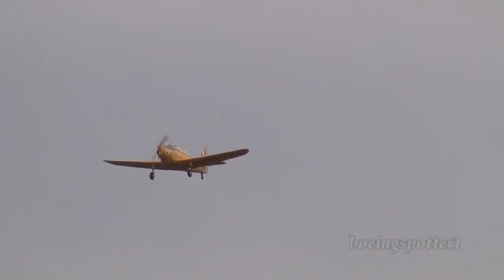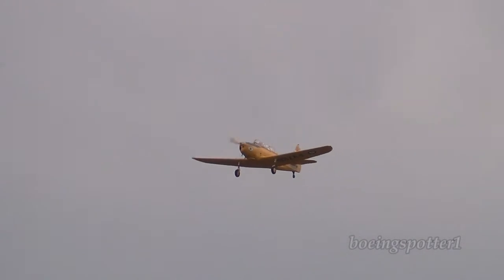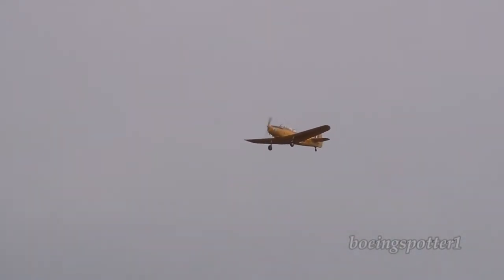Yellow Wings Aerobatic Team Display @ The Gatineau Airshow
*Please view my newer videos for much higher quality footage*

Here's the second video from the Gatineau Airshow.  Enjoy! :)
If you have any suggestions or tips for future videos, let me know! :)

-Overhead landings @ CYOW
-Takeoff & landing in a B767-300 @ Frankfurt
-Yak 50 aerobatics @ The Gatineau Airshow

Tell me what you think by voting in the comments section below!

If you want to see photos of the same planes and other subjects, check out Ben Senior (my brother) on Flickr!

About the video:

Aircraft model - ?
Airline - ?
Aircraft Registration number - ?
Runway used - ?
Airport used - Gatineau Executive Airport | CYND
Filming location - ?
Date filmed - September 15th 2013
Camera used - Full HD Sony Handycam HDR-PJ10
Video editor used - Corel Videostudio Pro X5 Ultimate
Tripod used - Velbon DF-40
Extra accessories - Tiffen 37mm circular polarizing filter, Uniden BC72XLT radio scanner.